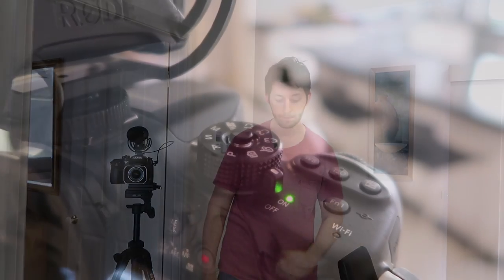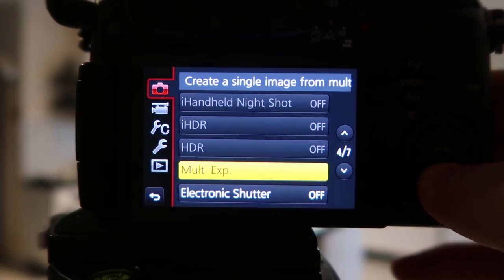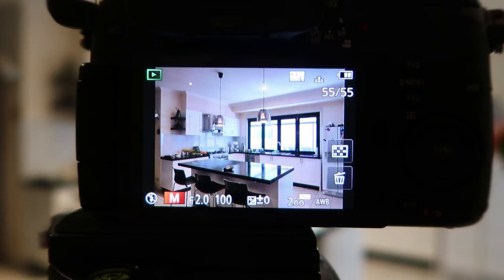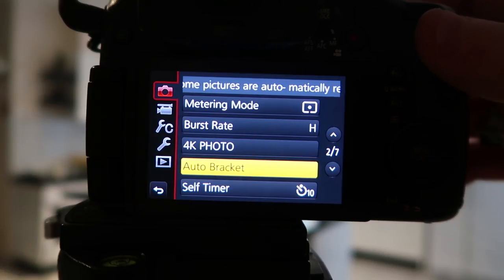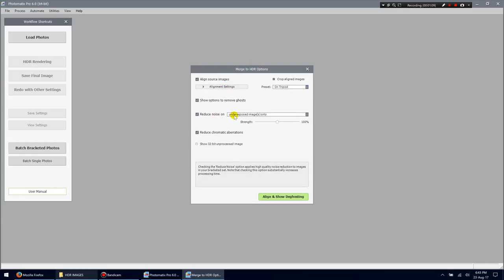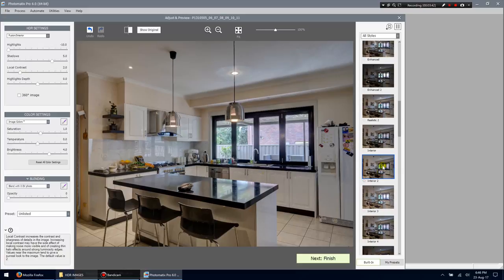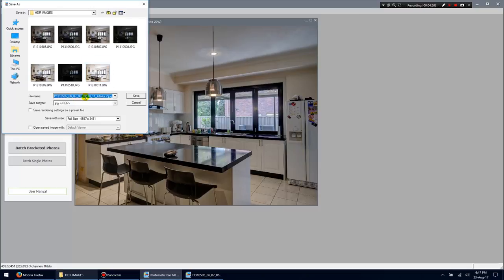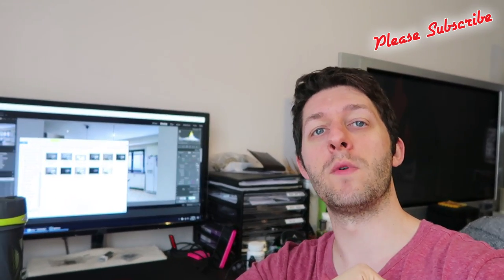Lumix GH4 HDR Photo Tutorial - Two Methods (In Camera & Out of Camera)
In this video I show you how to take HDR photos with your Panasonic Lumix GH4. In the video I show 2 methods of doing this: one method is using the cameras internal HDR feature and the other is taking our photos and combining them to a HDR image later using our computer in software such as Photomatix.